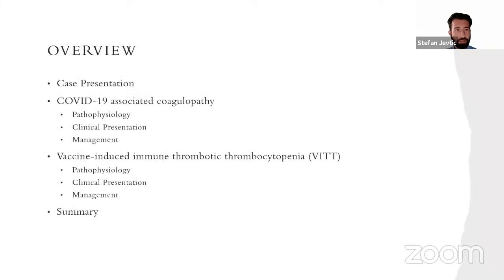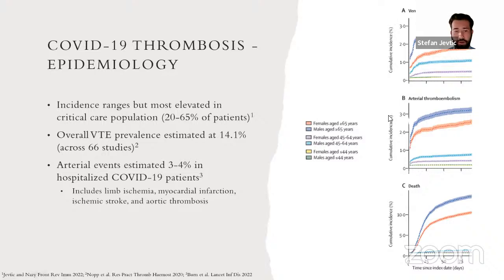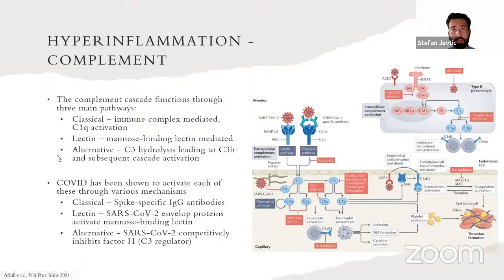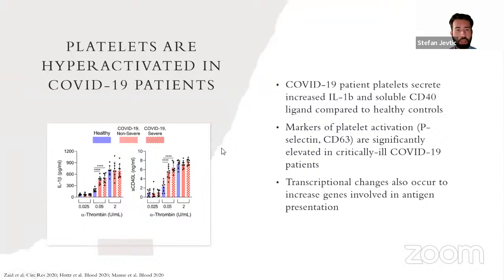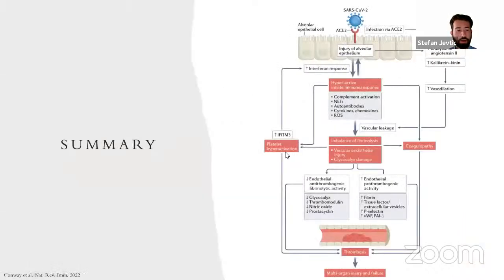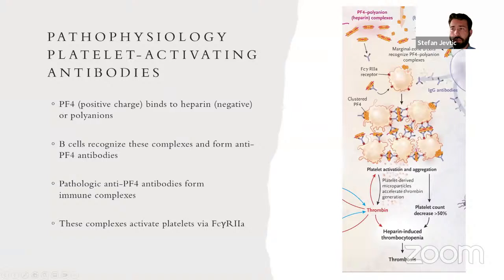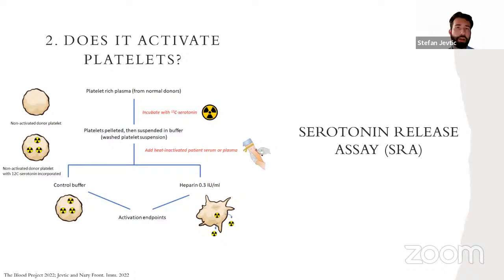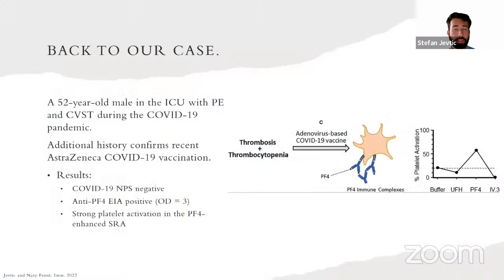Blood Academy Webinar - Dr Stefan Jevtic